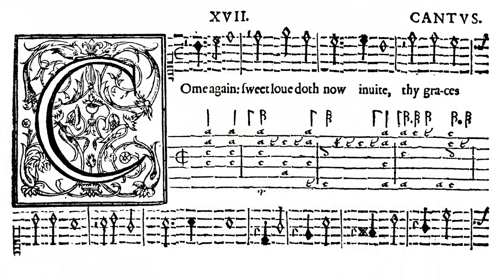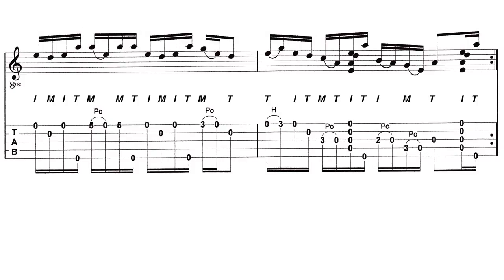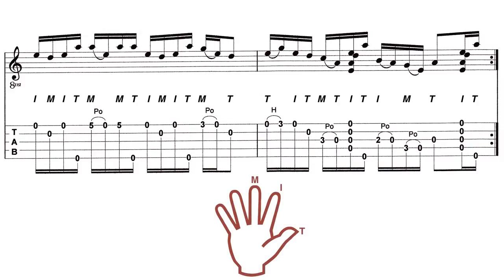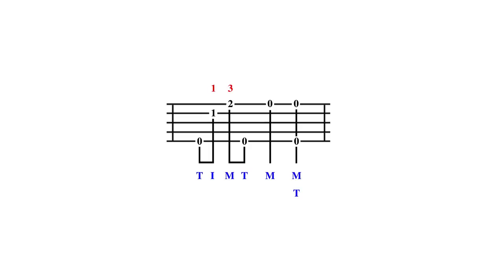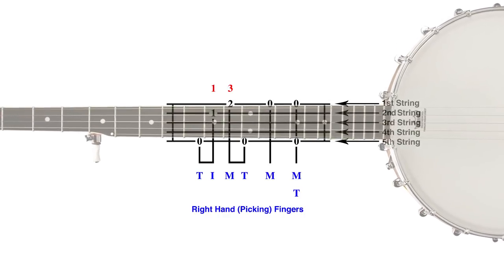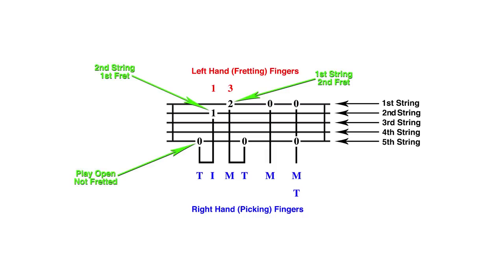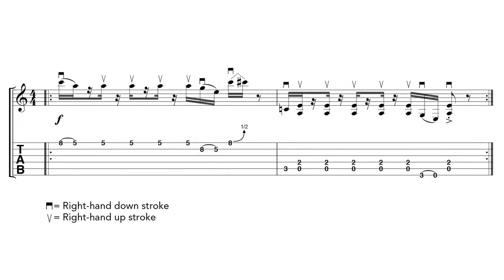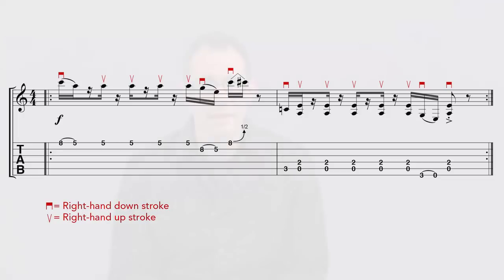Music Theory Workshop (Tablature Notation)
Tablature (Tab) is a tool designed to help guitarists, and other fretted musicians, learn how to read music and master their favorite songs. FREE SAMPLE MUSIC LESSONS